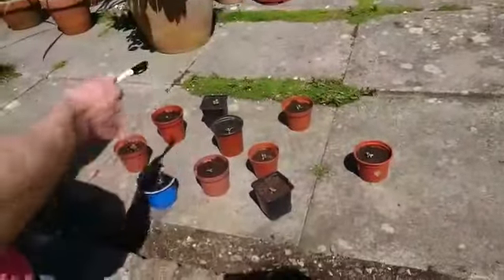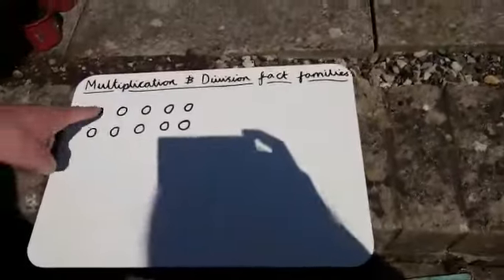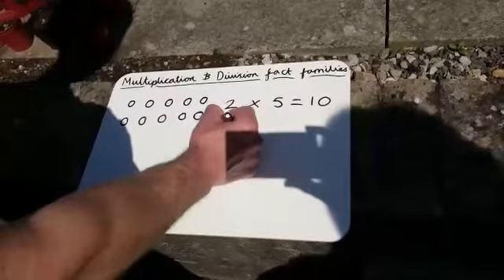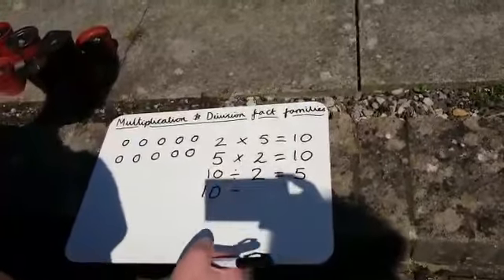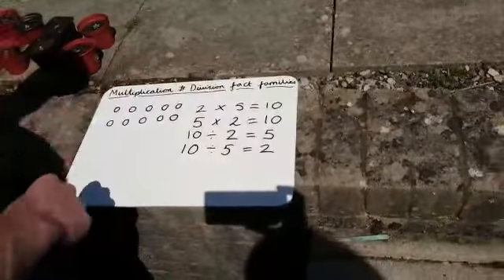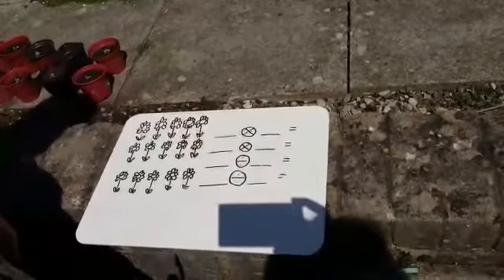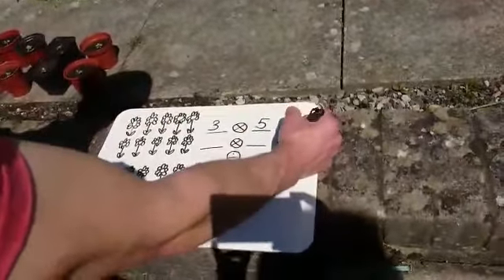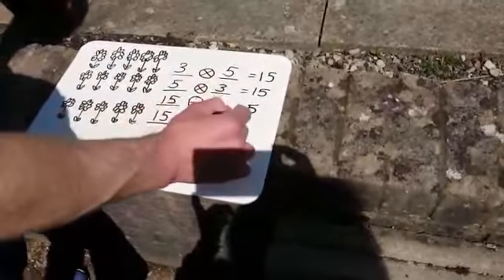Year 3- Term 5, Week 4- Maths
Mr Cottle’s tutorial on Multiplication and Division.